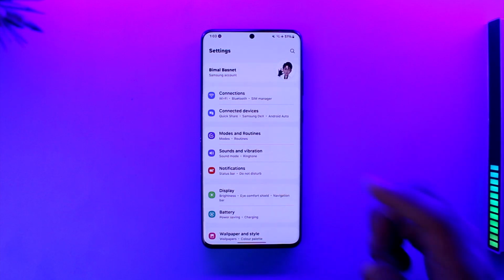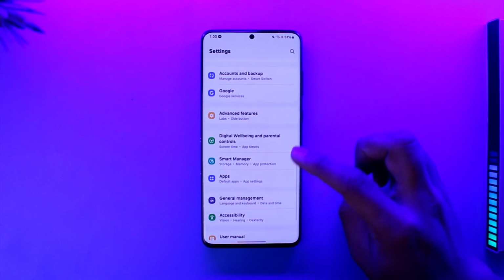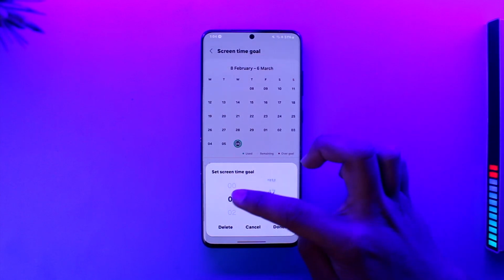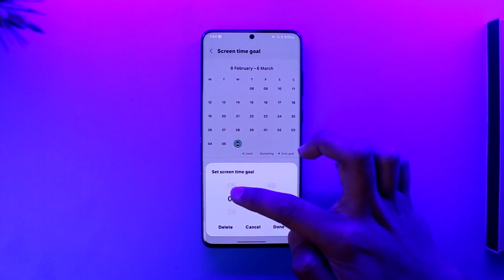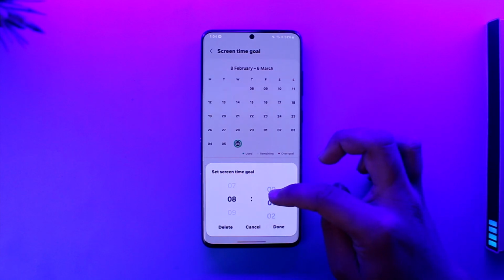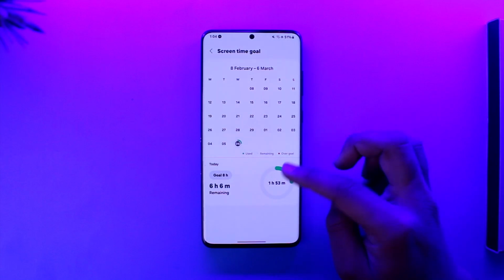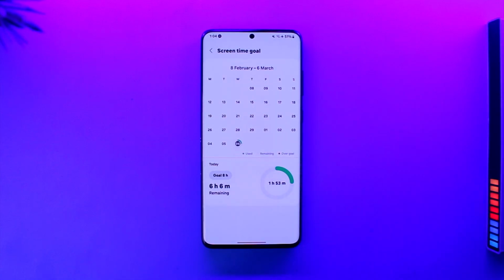How To Get More Time On Screen Time Limit !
In this tutorial video, I am simply going to show you how you can get more time on screen time limit.

~Chapters:
0:00 Introduction
0:12 Get More Time On Screen Time Limit
0:57 Conclusion